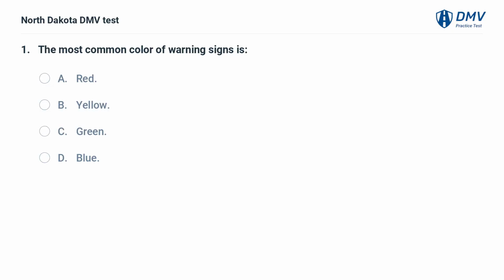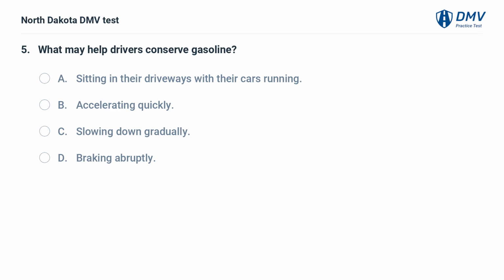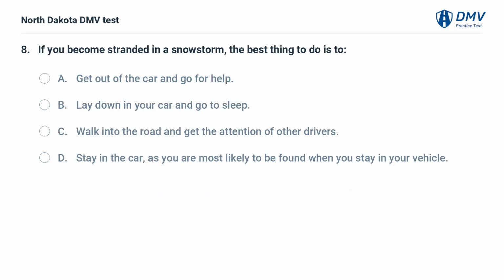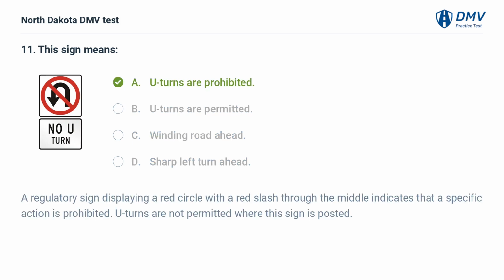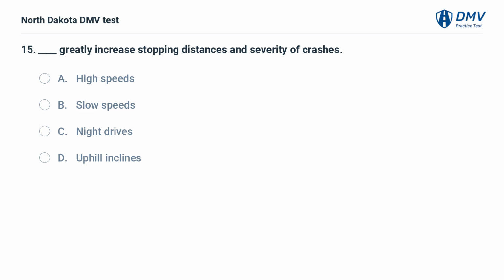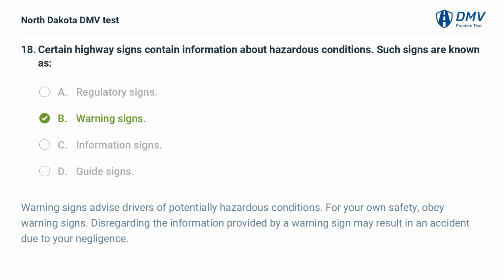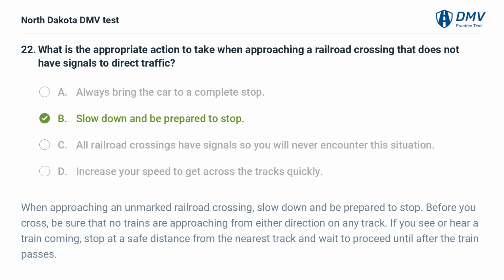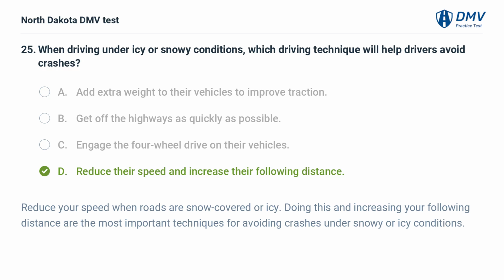2023 North Dakota DMV Practice Test #10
Introduction: 00:00
Question 1:  00:06
Question 2:  00:36
Question 3:  01:18
Question 4:  01:50
Question 5:  02:37
Question 6:  03:19
Question 7:  04:21
Question 8:  05:09
Question 9:  06:00
Question 10:  06:43
Question 11:  07:33
Question 12:  08:07
Question 13:  09:02
Question 14:  09:39
Question 15:  10:09
Question 16:  10:47
Question 17:  11:24
Question 18:  12:13
Question 19:  12:53
Question 20:  13:16
Question 21:  13:46
Question 22:  14:50
Question 23:  15:46
Question 24:  16:30
Question 25:  17:17